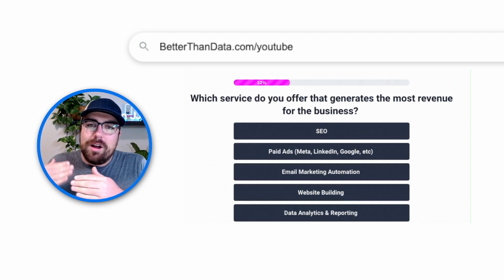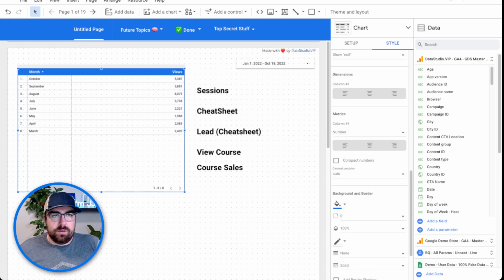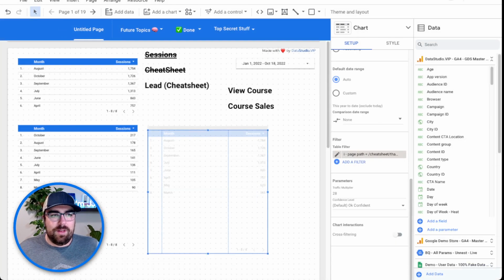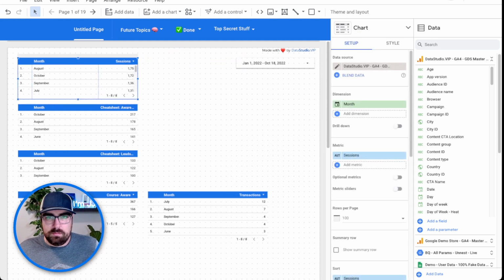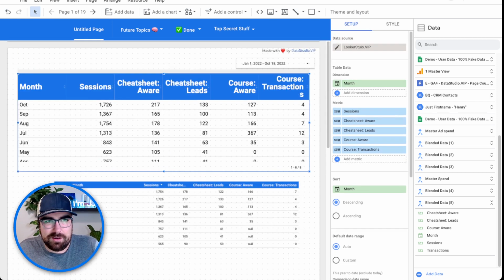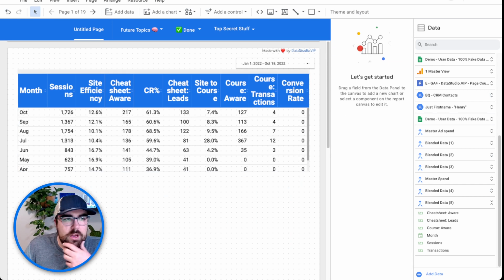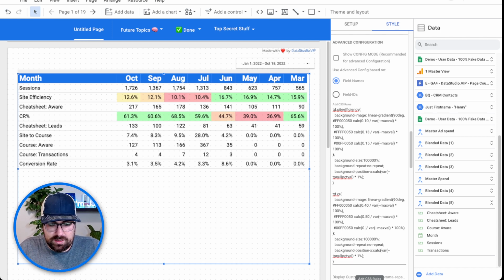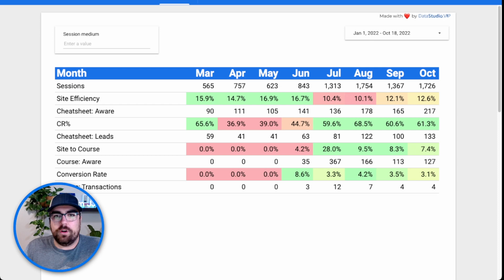Build Your 2022 Review Basic Report Using Looker Studio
JJ teaches you how to build a custom report that shows you how you are trending over time and allows you to track individual sources.

0:00 - Intro
0:45 - Take the Better Than Data Quiz
1:32 - Adding Charts in Looker Studio
3:03 - Establishing Goals
5:50 - Utilizing Filters in Looker Studio
12:03 - Blending your Data
14:12 - Utilizing Custom Visualizations to Track Goals
20:12 - Adding Custom Formatting
24: 25 - Interpreting Your Vizualizations
26:03 - Wrap Up